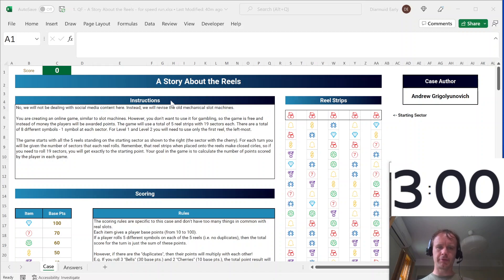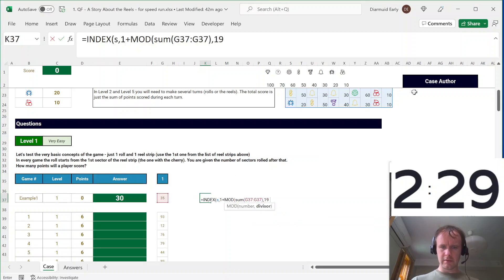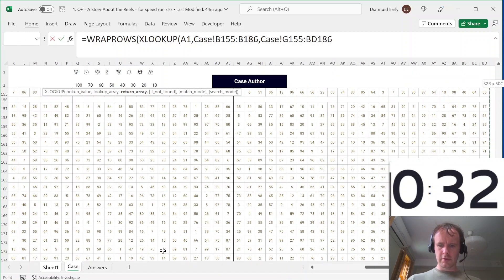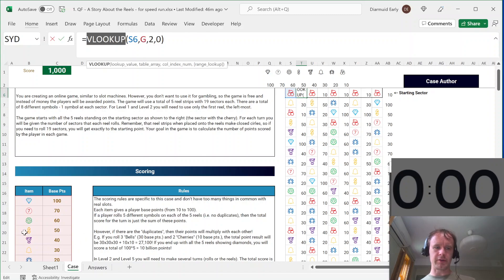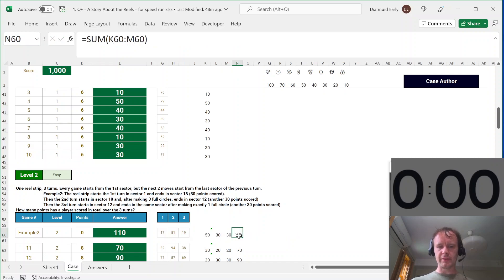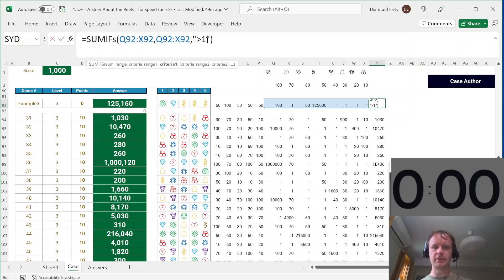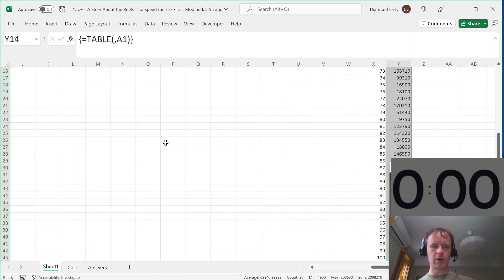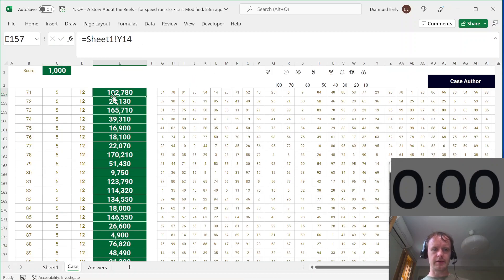Speed run - FMWC all-star battle quarter final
Another speed run challenge - this time I try to complete a 30-minute challenge from the @msexcelesports All-Star Battle, based on scoring a slot machine, in 3 minutes (I didn't quite make it, but pretty close!).

You can watch the original contest, which was streamed live on the FMWC YouTube channel here:
The contestants (including me!) tackled three different problems - the introduction for this one is at 14:12, and the modeling starts at 22:53

You can buy the case materials for $10 from the FMWC here (note that the e-sports problems include the questions and answers, but not a worked solution like the cases from the regular rounds):
To be clear, I don't get commission or anything like that for referring you, and you don't need to buy the case to watch the video.

Sections
00:00 Introduction
01:28 Speed run!
04:42 Explanation